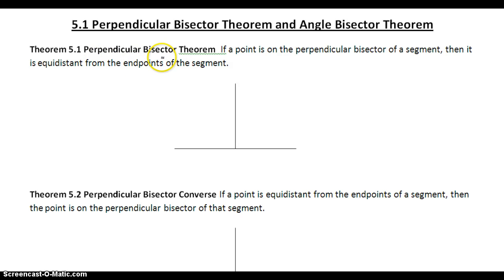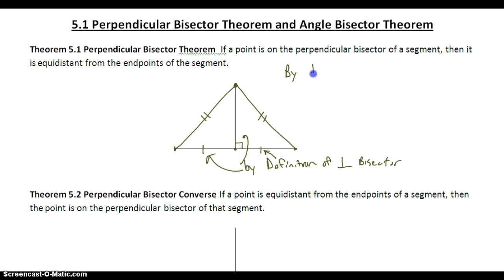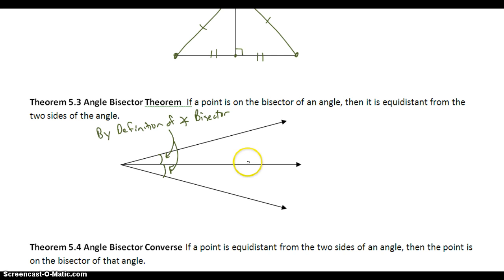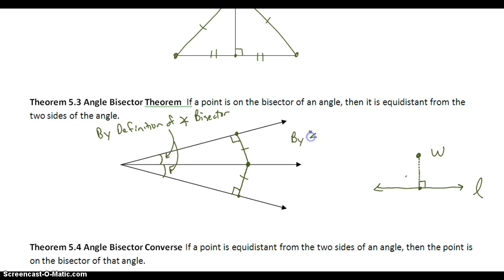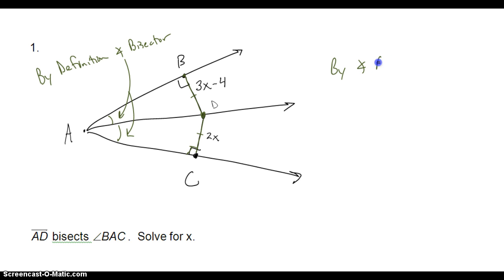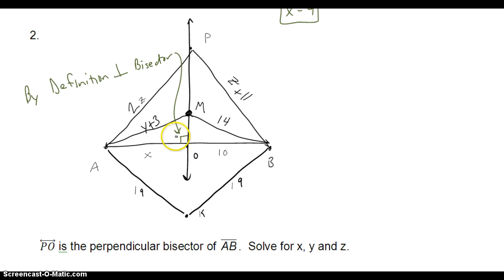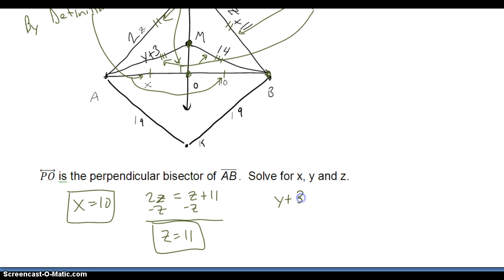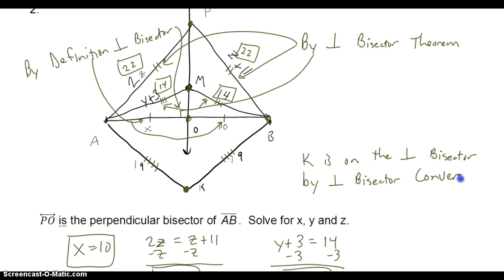5.1 Perpendicular Bisector Theorem and Angle Bisector Theorem